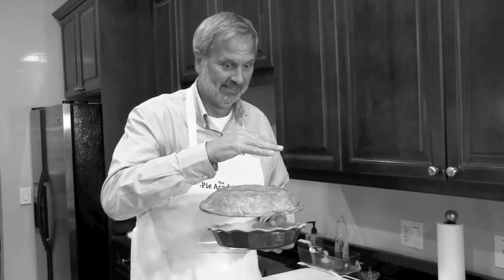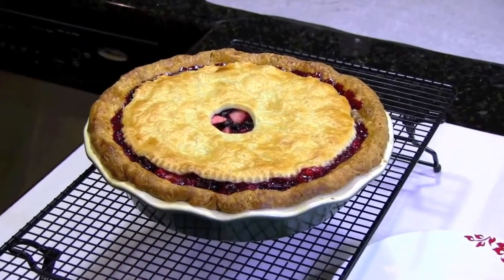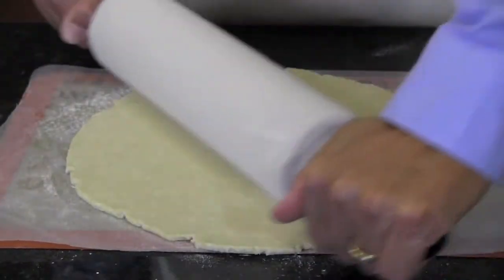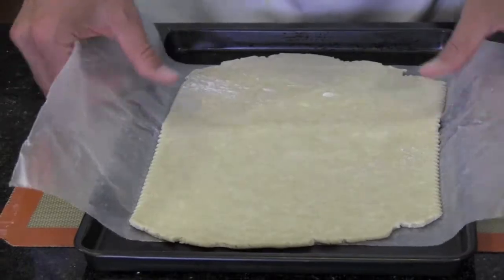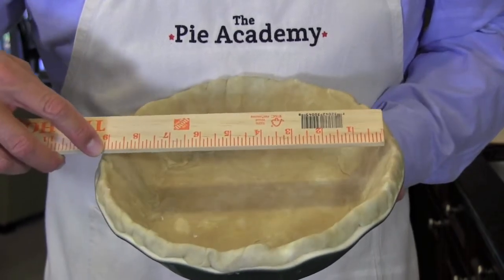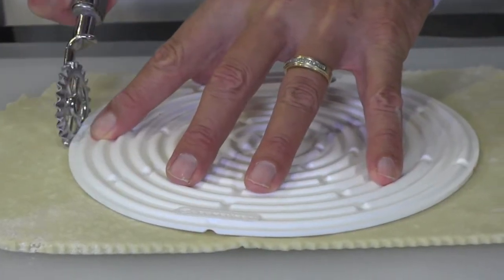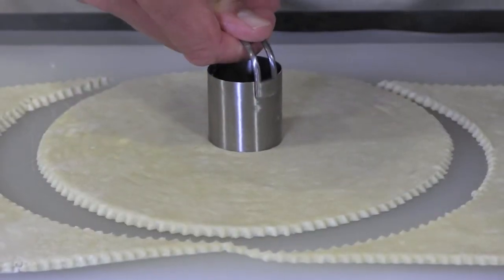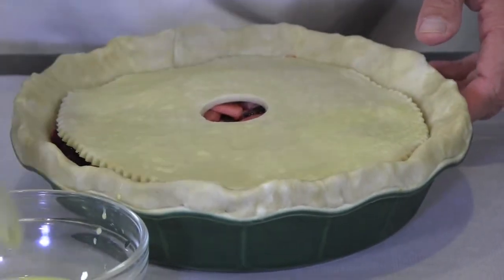How to Make a Floating Top Pie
Hi, it's Ken Haedrich - Dean of The Pie Academy - and have you ever heard of a floating top pie? It sounds a little like the top crust should be levitating over your pie like a flying saucer, doesn't it?

Well, that would be neat...but that's not the sort of floating top pie I'm talking about. What I AM talking about is a crust that sits on top of the filling but isn't connected or anchored to the sides.

It just floats there, and as you can see it makes for a very pretty presentation because it exposes the filling in the center and around the edges. And it's really good looking when you have a colorful filling, like our cranberry-cherry pie.  Here, let me show you how it's done.

Just roll out your chilled pie dough like you normally would, on a sheet of wax paper, to a thickness of 1/8". Trim the dough so it's just a little bigger than your pan, then slide the dough and paper onto a small baking sheet and freeze for 20 minutes. You want the dough to get good and firm.

While your dough is chilling, measure your pan's diameter from inside edge to inside edge, then either find or create a template circle that's 1" smaller. That means if your pan is 9"...you'll need an 8" circle for your template. Duh! A paper plate works good here, or maybe one of these things, like a silicone trivet.

Put the template on top of the firm dough, then cut the dough into a circle using a paring knife or, better yet, a pastry wheel. Finally, cut a one inch hole in the center with a small round cutter.

Make sure your filling is nice and smooth and even, then drape your pastry over the filling. Brush the top with and egg yolk beaten with 1 tablespoon milk and bake as usual.